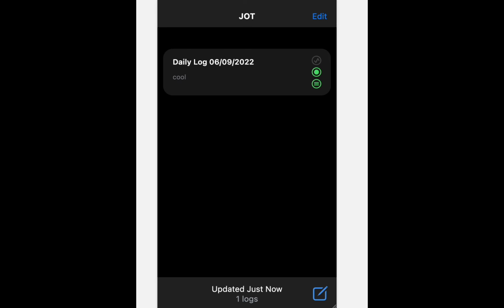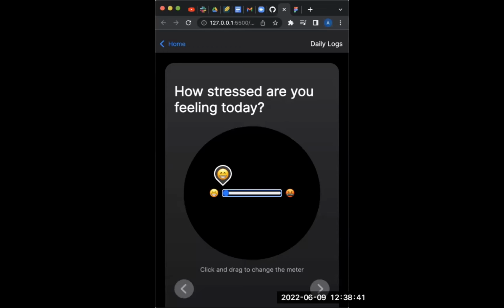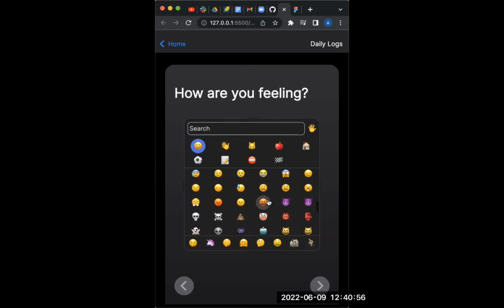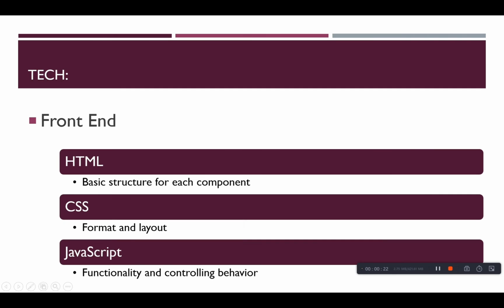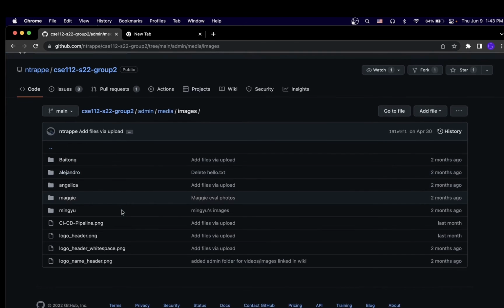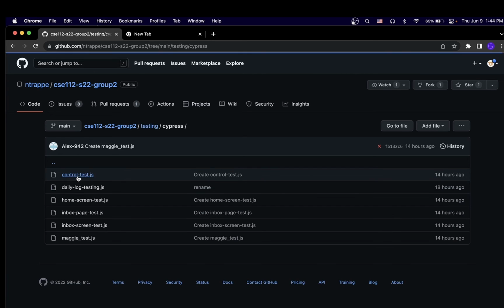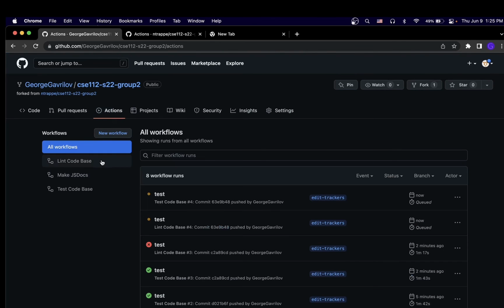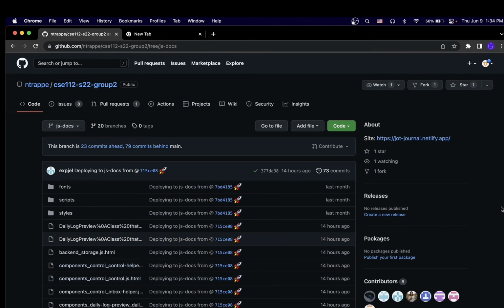2022 Spring CSE112 Group 2 (Final Public Video)